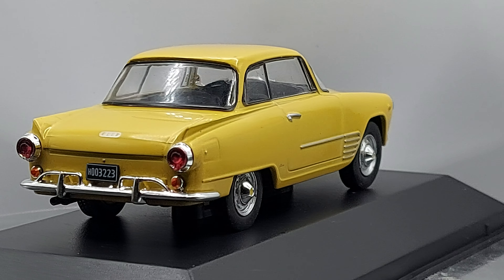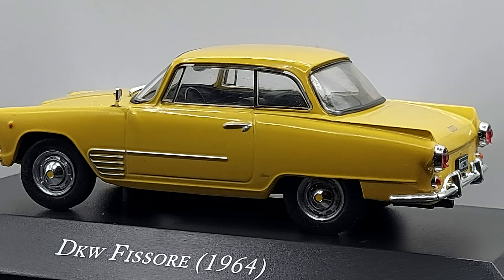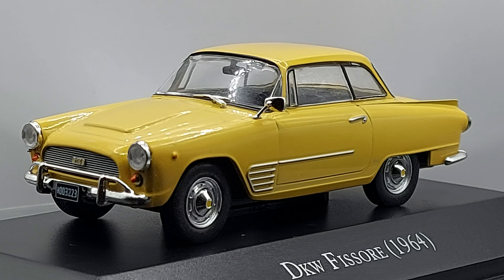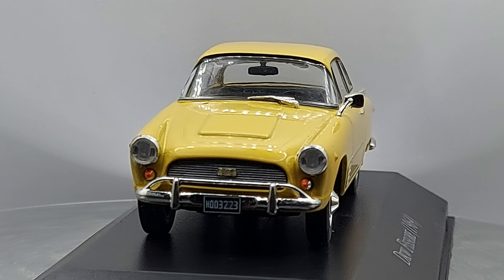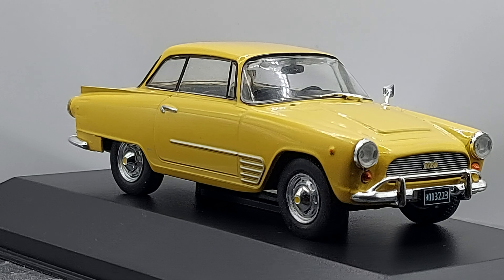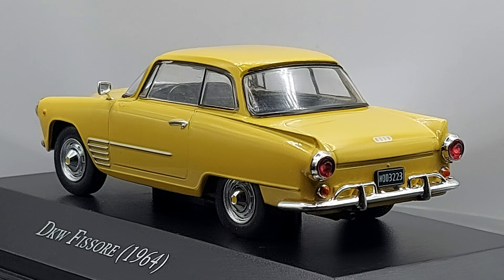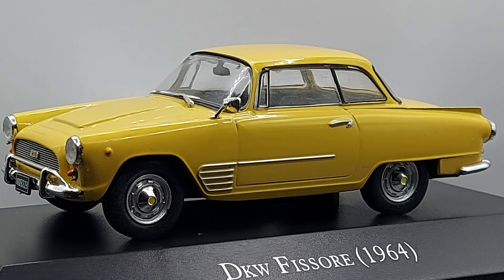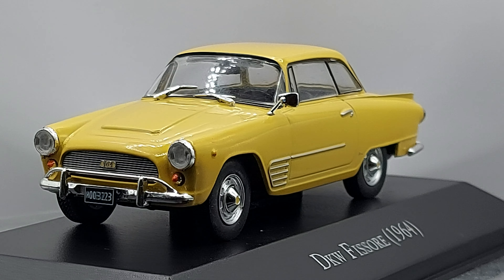1964 DKW Fissore Coupe diecast by Salvat